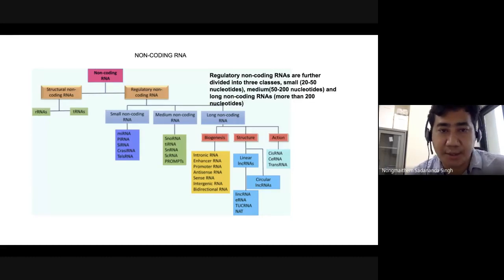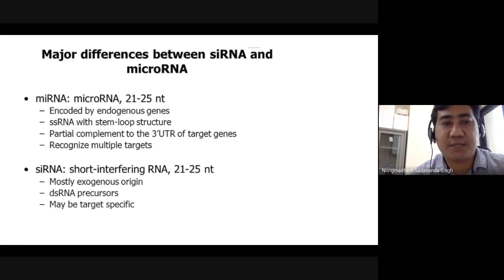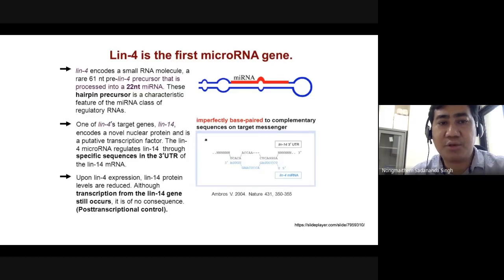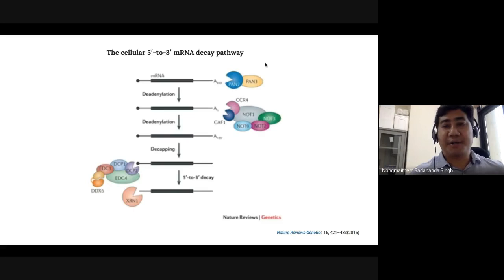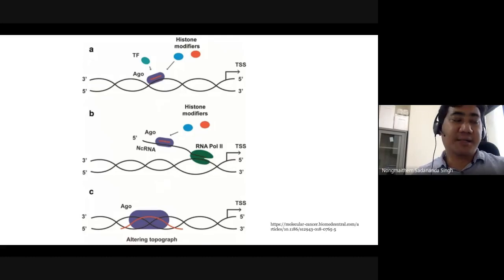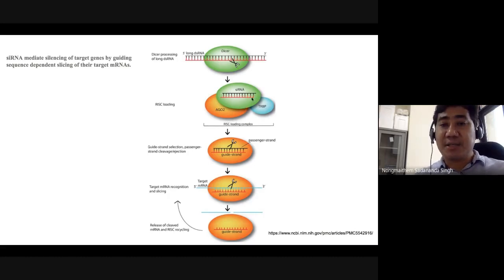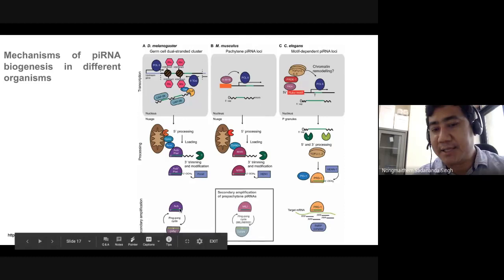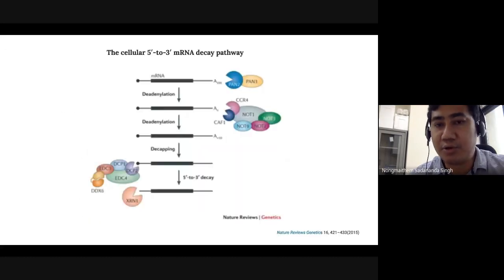2020 04 22 CLASS at 04 17 GMT 7